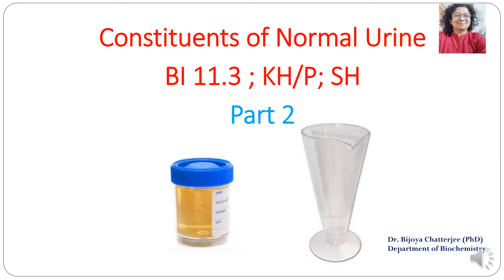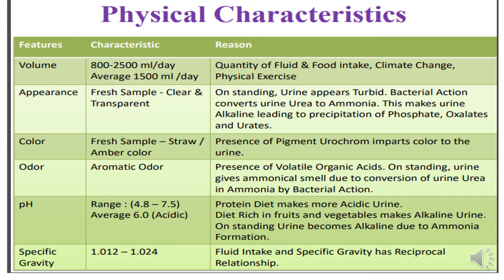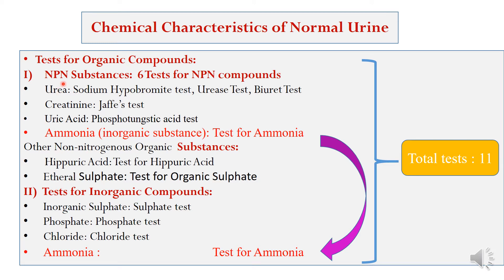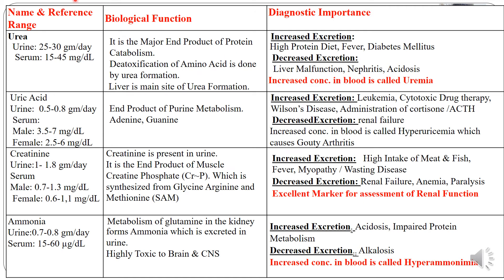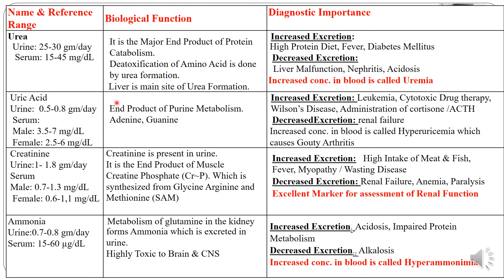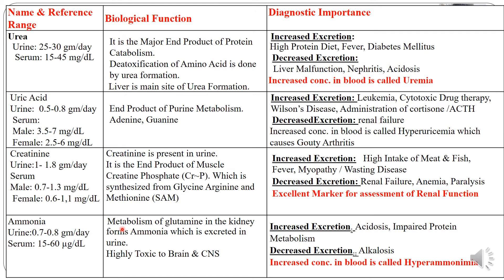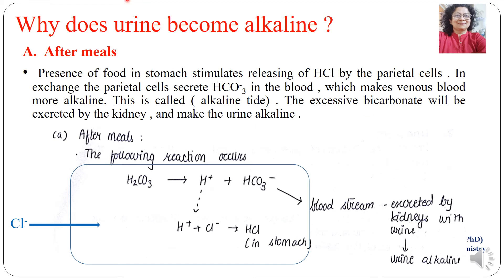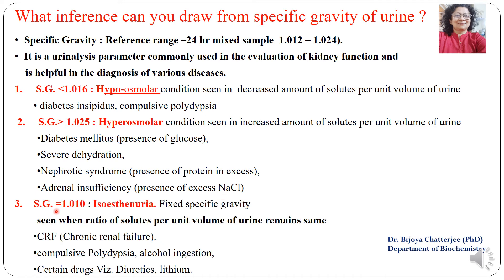Constituents of Normal Urine Part 2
This video is a continuation of Composition of Normal urine
It discusses about NPN substances with their clinical substances.
This video also address some important questions relevant to Normal urine